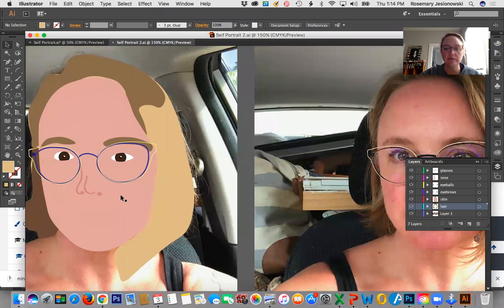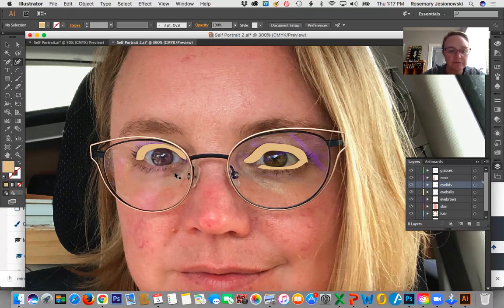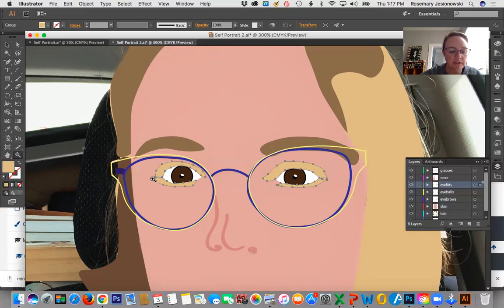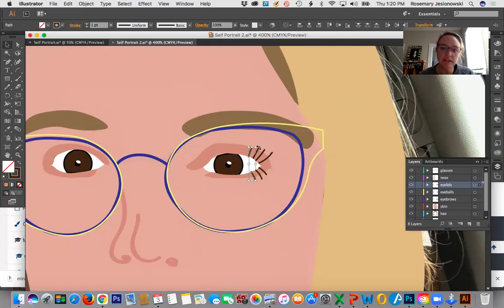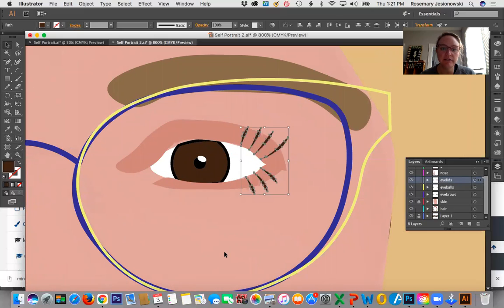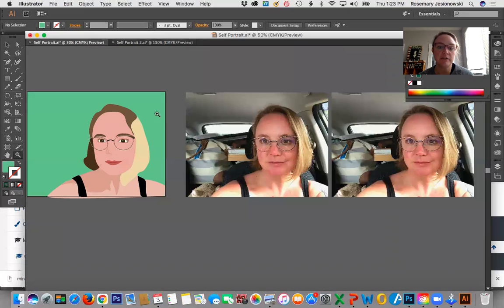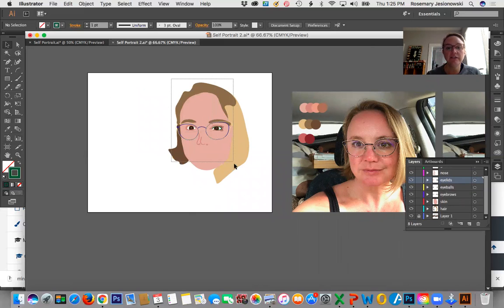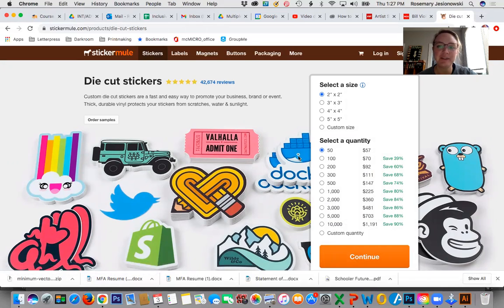Self Portrait 3